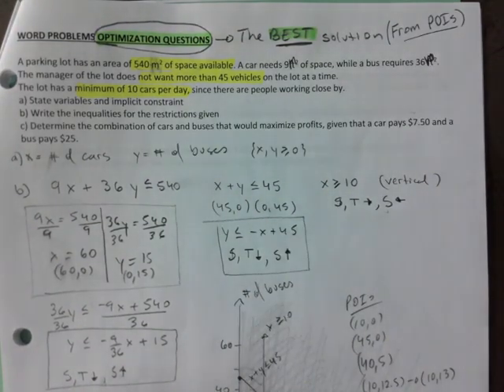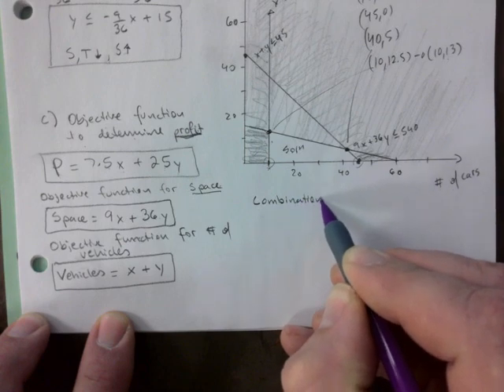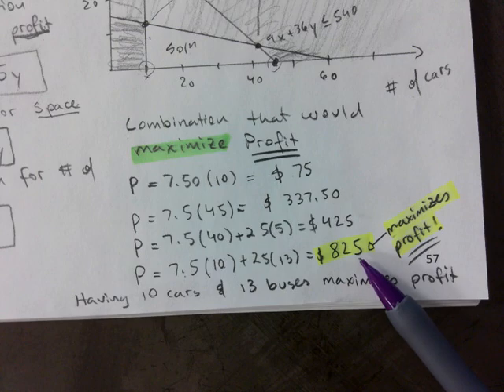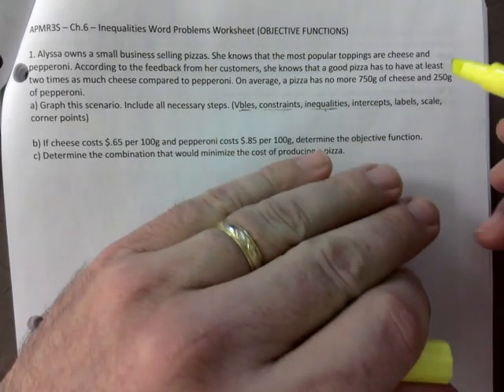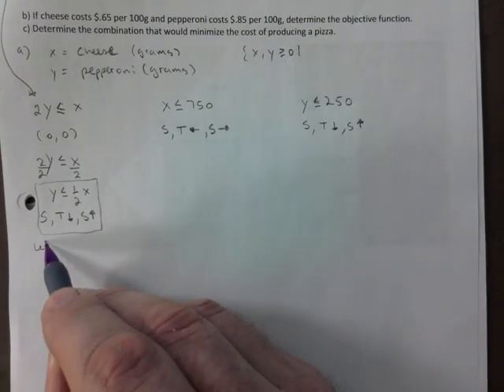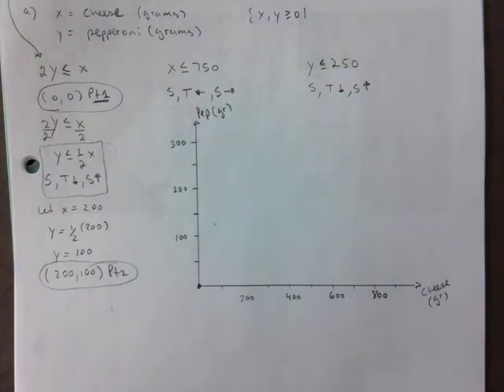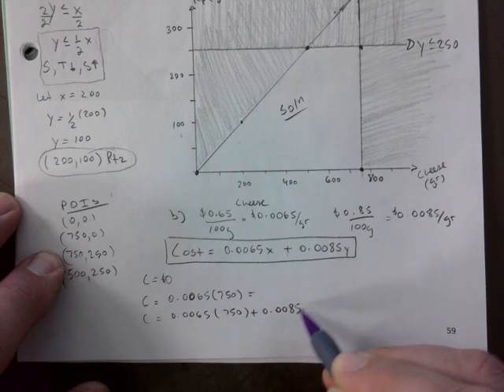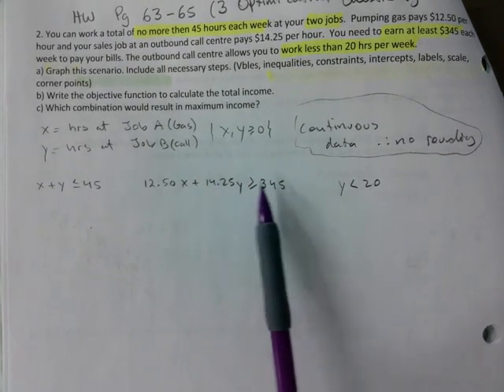APMR3S 01 OPTIMIZATION continued